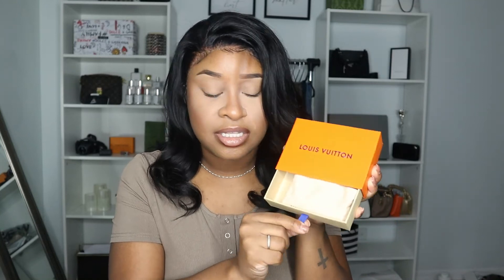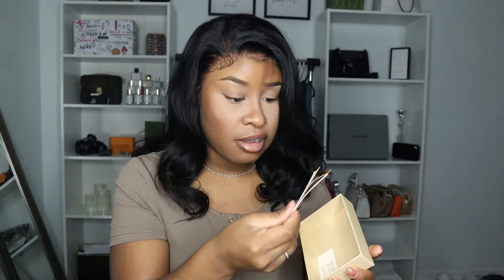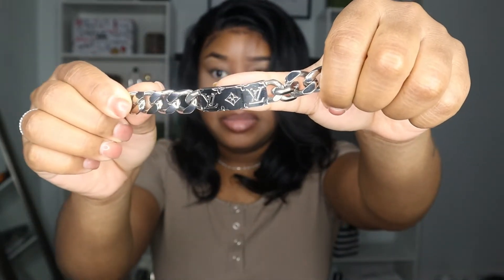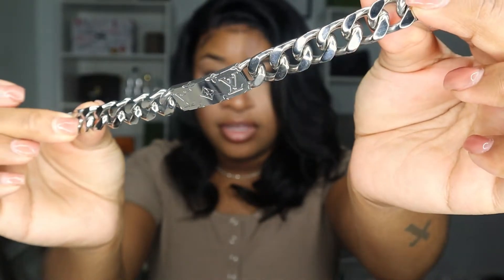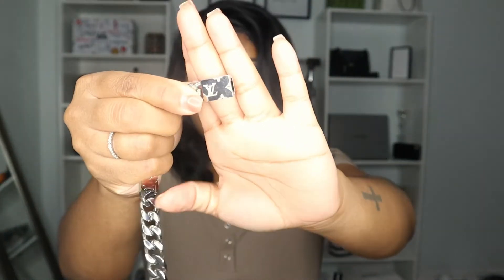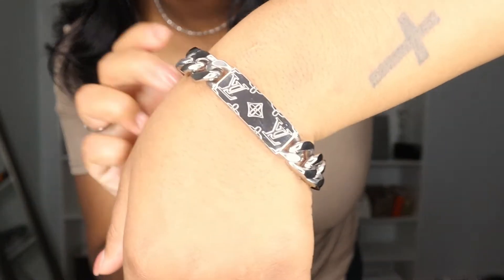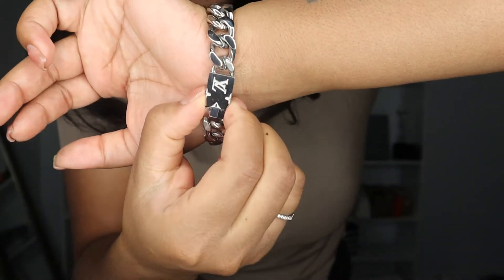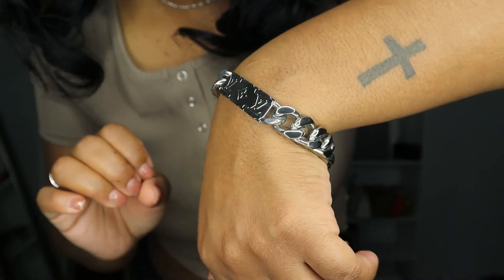L*UIS V*ITTON MONOGRAM PLATED BRACELET